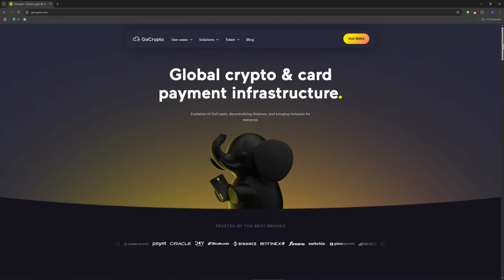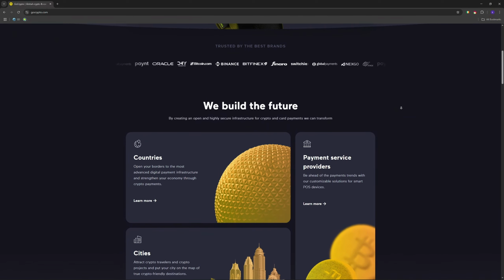Can You Withdraw Balance from GoCrypto? | Full Guide (2025)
Can You Withdraw Balance from GoCrypto? | Full Explanation & Guide (2025)

Wondering if it's possible to withdraw your balance from GoCrypto? In this video, we break down everything you need to know about GoCrypto withdrawals — what’s allowed, how it works, and the steps you need to follow in 2025.

In this video, you’ll learn:

Whether GoCrypto supports direct withdrawals

How to check your available balance

What withdrawal methods are supported (crypto wallet, bank, etc.)

Step-by-step guide if withdrawal is possible

What to do if withdrawal is not available

Still confused or having trouble? Drop your questions in the comments — we’re here to help!